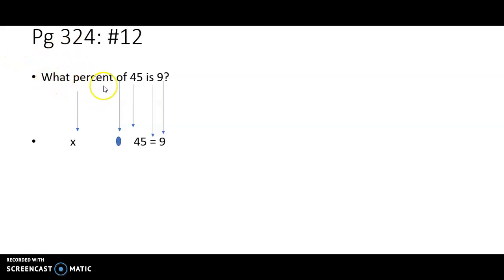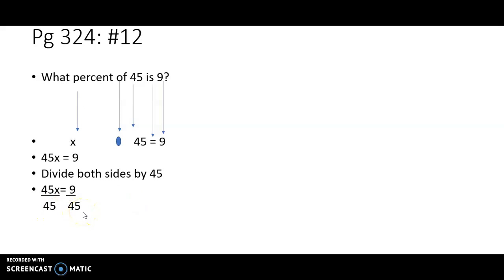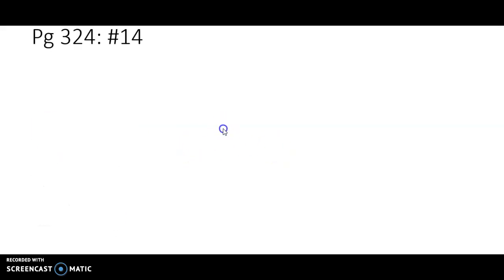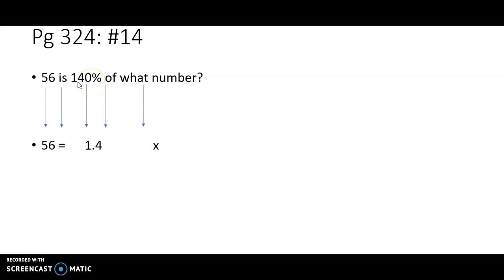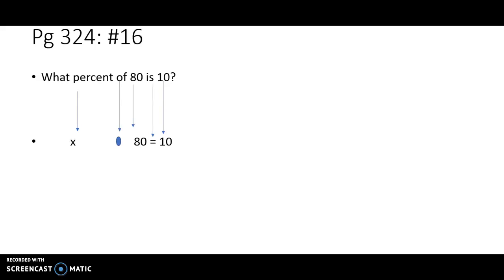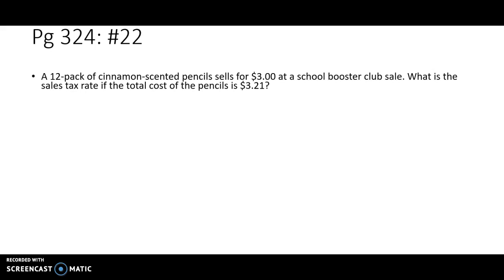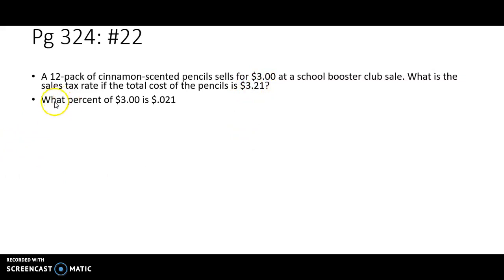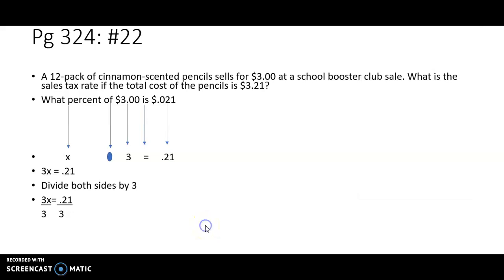Antos 6th Grade 7.8 Review